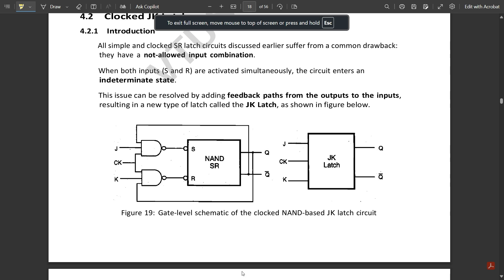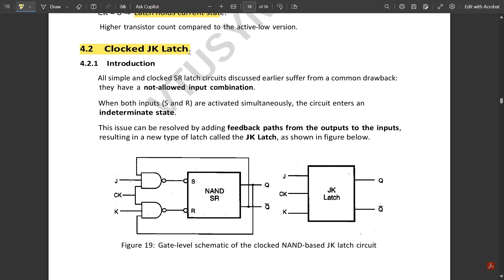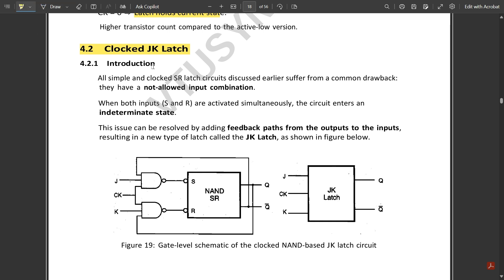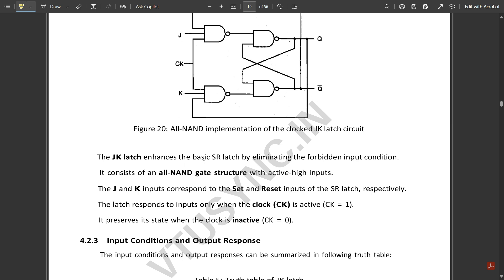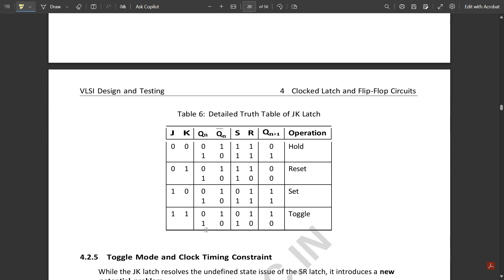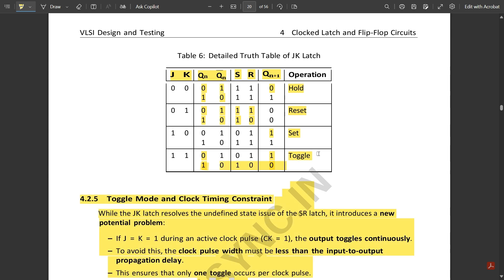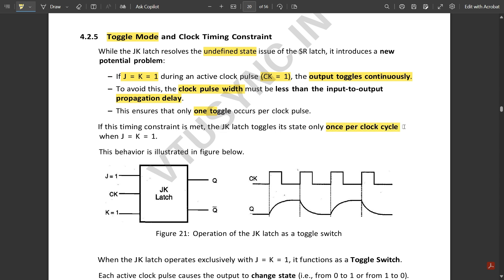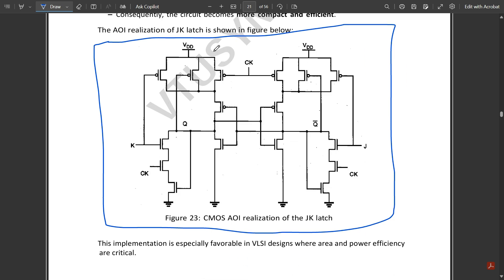4 CMOS Clocked JK Latch or Flip Flop Explained Module 5 6th Sem VLSI ECE VTU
Time Stamps:
00:00 Why JK Latch is Needed (SR Latch Limitation)
01:19 Clocked JK Latch Block Diagram
02:52 JK Latch Structure and Working Principle
03:52 Truth Table of JK Latch
05:53 Toggle Mode Behavior
07:08 NOR-Based JK Latch
07:28 AOI Realization of JK Latch (CMOS)

VLSI design
CMOS circuits
MOS transistors
CMOS logic
MOS transistor theory
threshold voltage
body effect
CMOS inverter
noise margin
latch-up